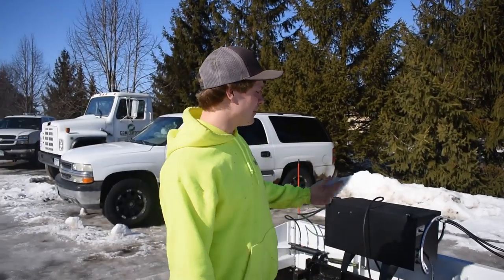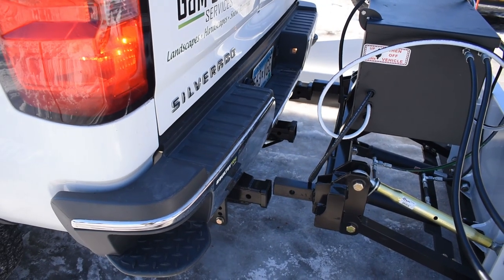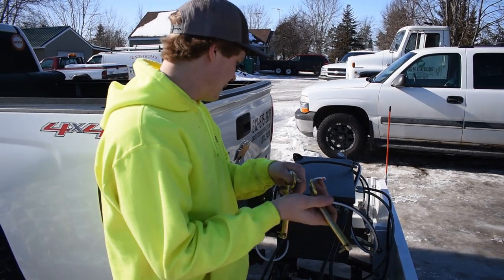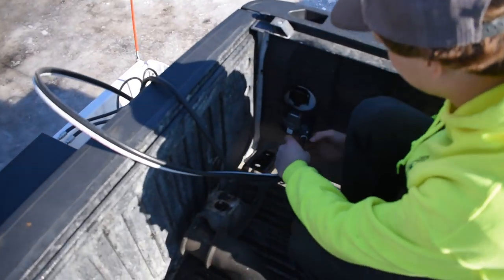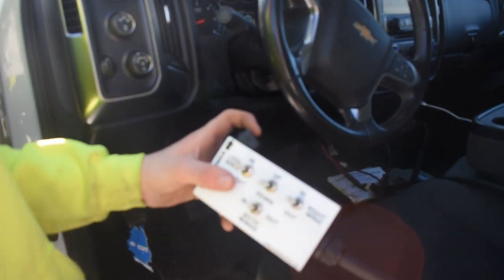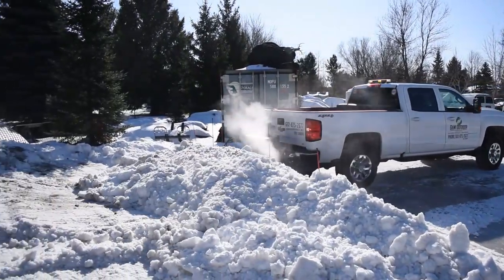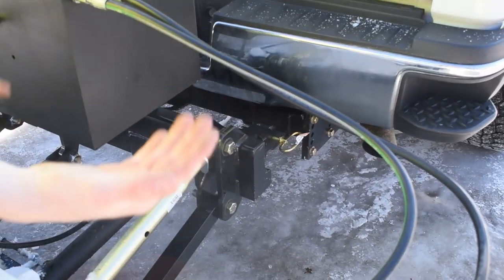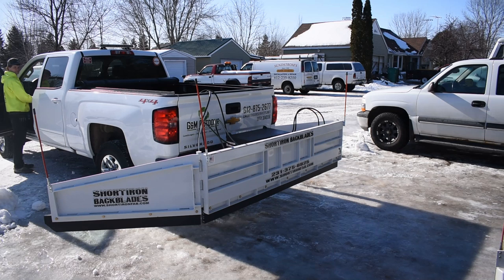HOW TO PUT ON AND TAKE OFF SHORTIRON PULL PLOW